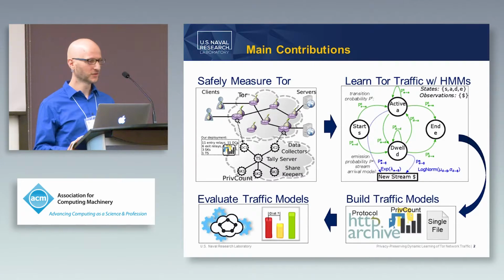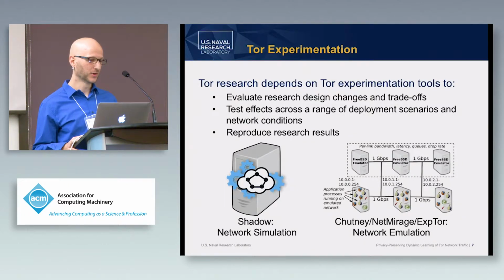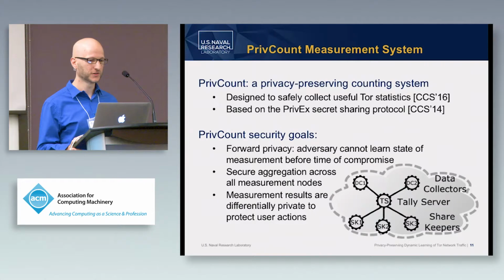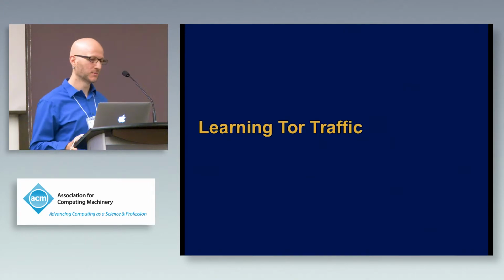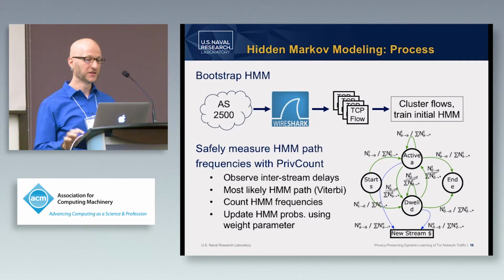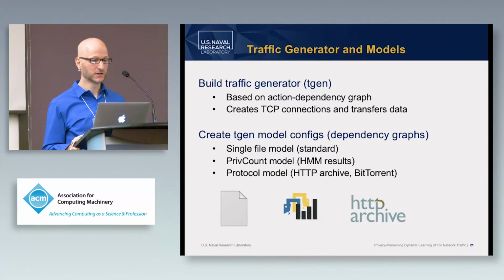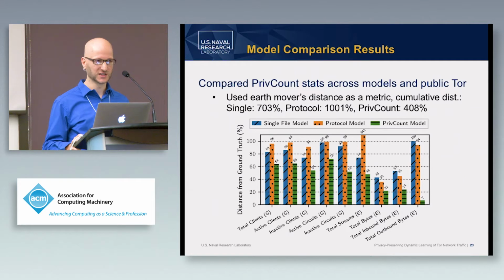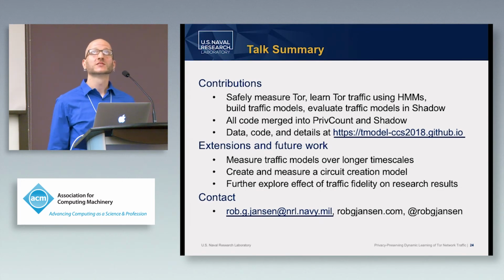Privacy-Preserving Dynamic Learning of Tor Network Traffic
In this work, we design a novel technique for dynamically learning Tor network traffic models using hidden Markov modeling and privacy-preserving measurement techniques.